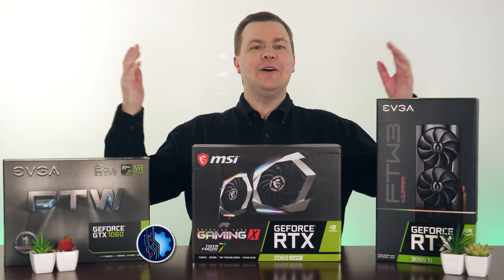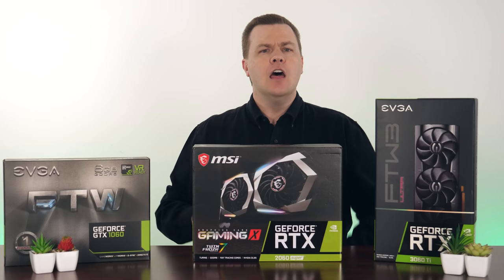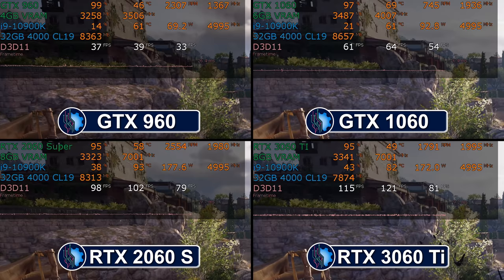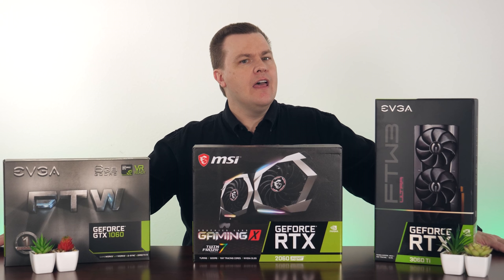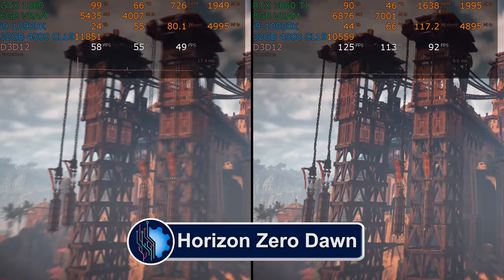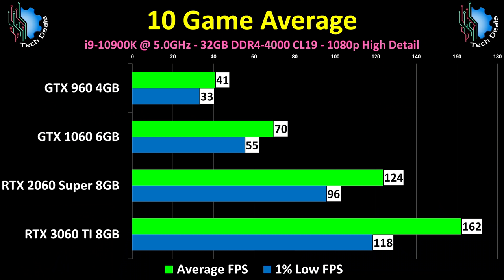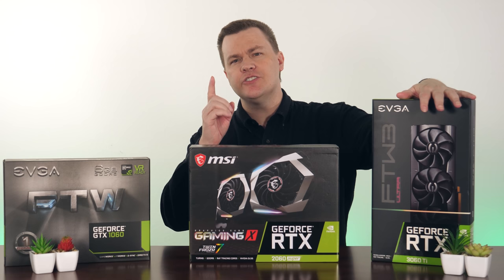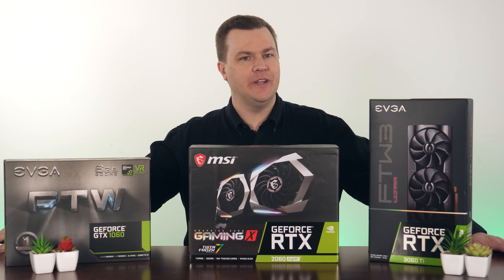RTX 3060 Ti — Ultimate 1080p GPU? — Should You Upgrade? — 4 Gens / 6 Years / 10 Games Tested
6 Years, 4 Generations, 10 Games @ 1080p - Today we look at the new Mainstream GPU option from NVidia, compared to the past 3 gens from NVidia.

— 970 to 3070 - 6 years & 4 generations of Cards from NVidia —
1080p - Soon!
1440p - Soon!
4K - Soon!

— R9 390X to RX 6800 XT - 6 years & 4 generations of Cards from AMD —
1080p - Soon!
1440p - Soon!
4K - Soon!

RTX 3060 TI 8GB - @Newegg
RTX 2060 Super 8GB - @Newegg

RTX 3070 8GB - @Newegg
RTX 2070 8GB - @Newegg

RTX 3080 10GB - @Newegg
RTX 2080 8GB - @Newegg

RX 6800 XT 8GB - @Newegg
RX 5700 XT 8GB - @Newegg
RX 580 8GB - @Newegg

00:00 - Welcome To Tech Deals
00:43 - URcdkey Spot
00:53 - Video Overview
06:02 - Test Bench Specs
07:21 - Assassins Creed Odyssey
08:46 - Assassin's Creed Valhalla
11:14 - Anno 1800
12:10 - Borderlands 3
13:14 - F1 2020
13:55 - Far Cry New Dawn
14:52 - Ghost Recon Breakpoint
15:38 - Horizon Zero Dawn
16:17 - The Division 2
17:24 - Watch Dogs Legion
19:02 - 10 Game Average
20:12 - Percentage Difference
21:46 - Final Thoughts
25:37 - URcdkey Spot
26:24 - Closing